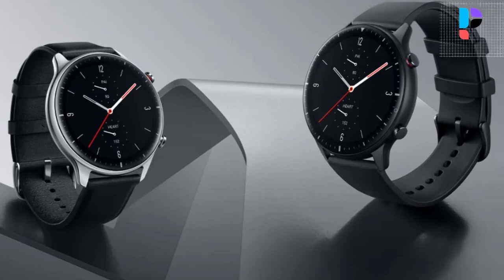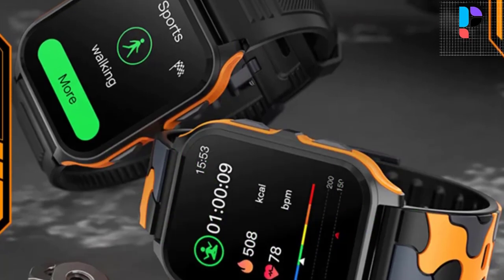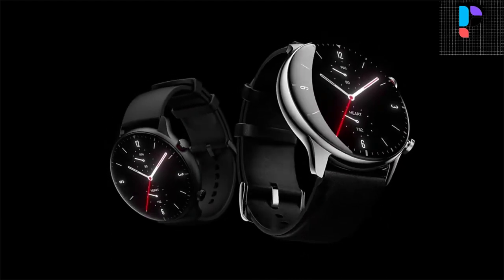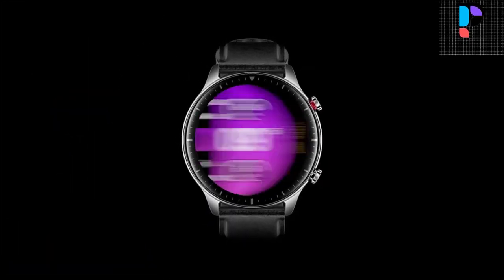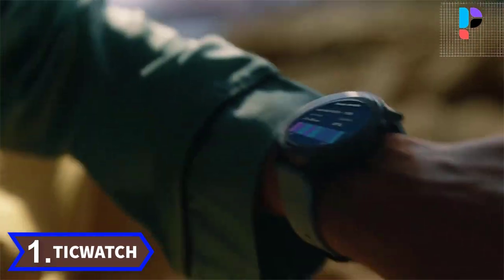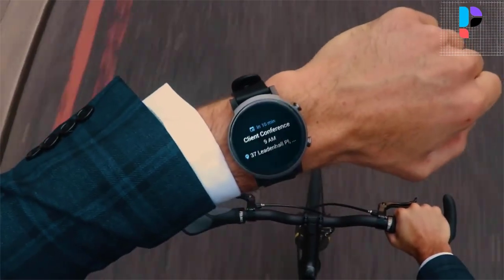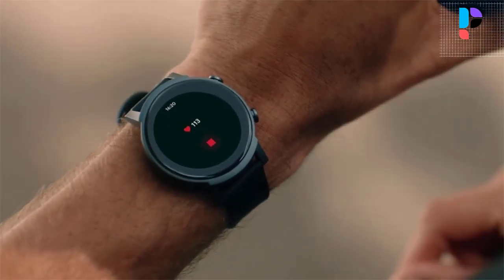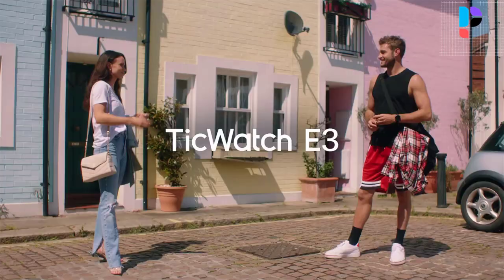✅ Top 5 Best Smartwatch For Treadmill In 2024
In this video, we make a new research on the Top 5 Best Smartwatch For Treadmill.
This is the Best Smartwatch For Treadmill review.
Best time for buying your first Smartwatch.

✅ 5.Blackview R7 PRO Smartwatch

✅ 4.Amazfit GTR 2 Smartwatch

✅ 3.TicWatch Pro 5 Smartwatch

✅ 2.COLMI P73 Smartwatch

✅ 1.Ticwatch E3 Smartwatch

Top 5 Best Fiber Optic Splicing Machine